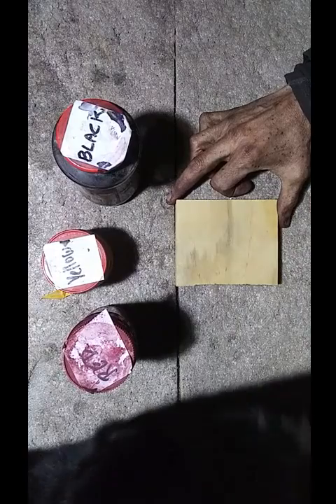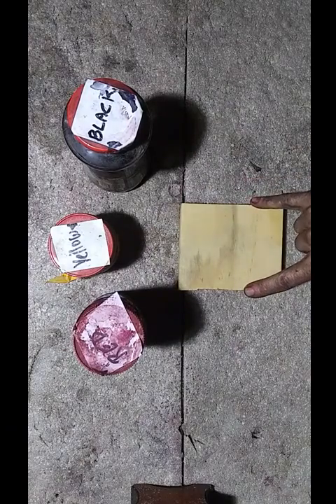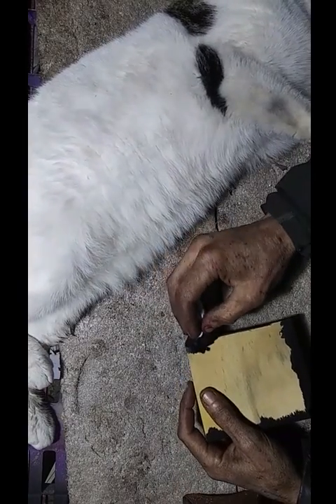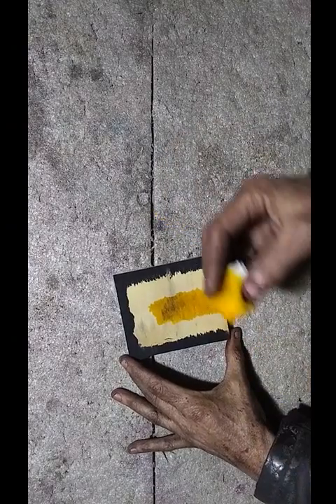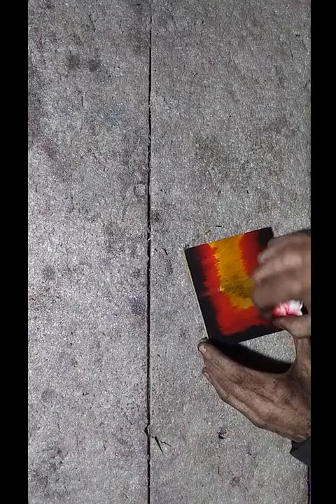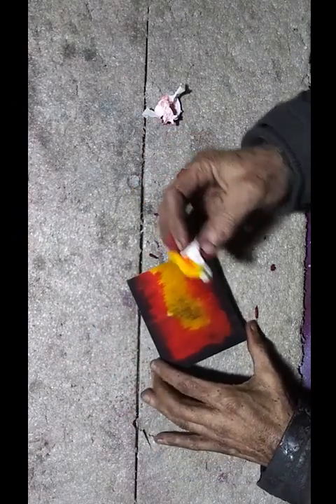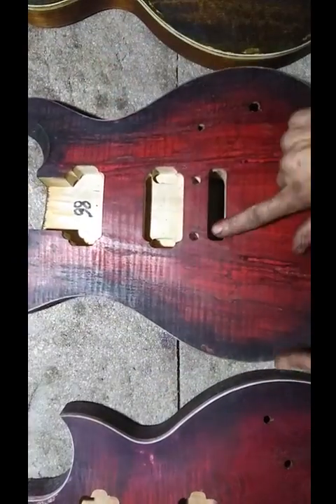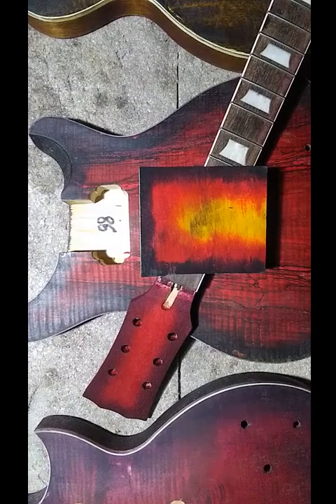Staining bursts on veneers with no sanding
Traditional stained burst methods typically involve sanding back the work, which makes them unsuitable for veneers.  In this video I demonstrate a method for staining bursts on veneers without sanding.  The sample piece is 3/4" 5 ply BC grade Radiata Pine sanded to 60 grit.